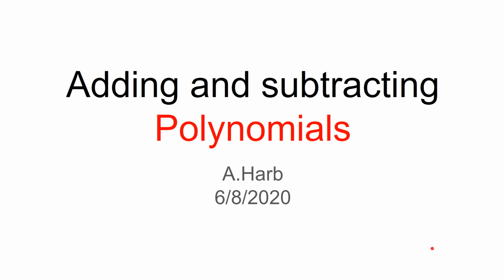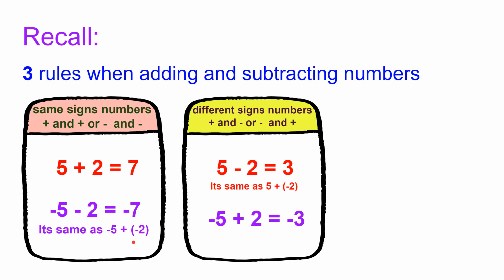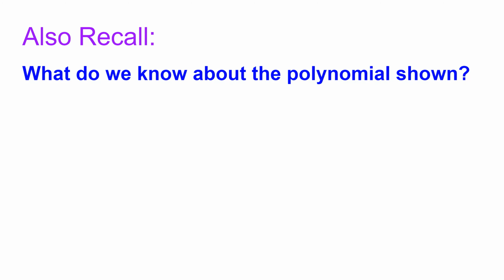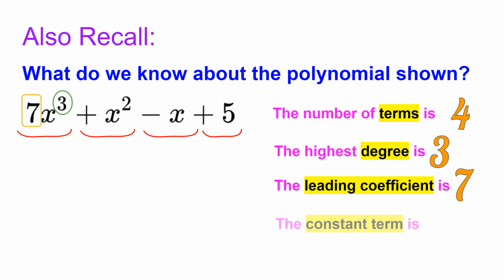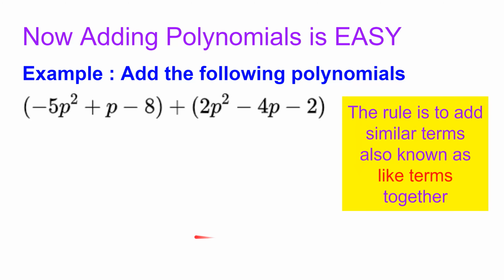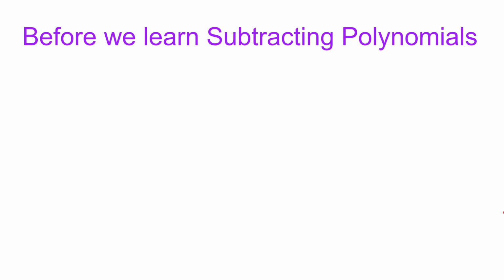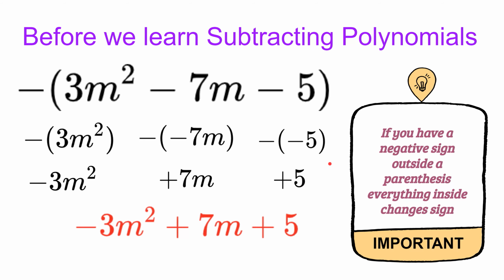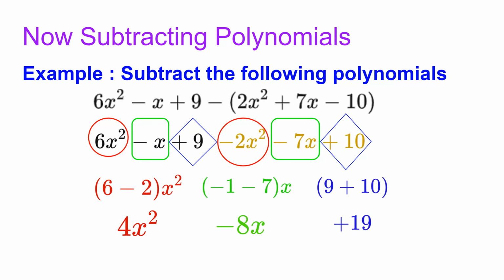8.1 Adding and subtracting Polynomials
Adding and subtracting polynomials Algebra 1